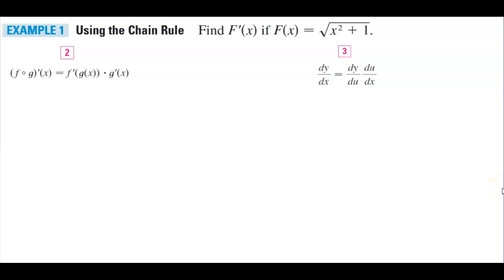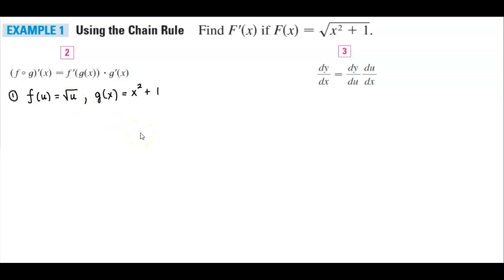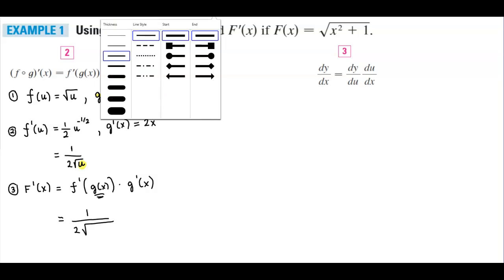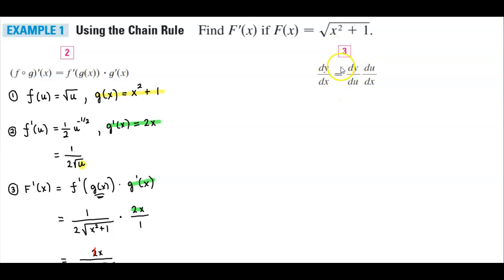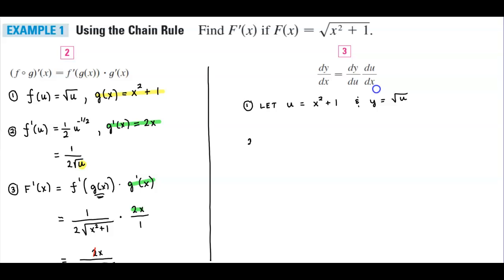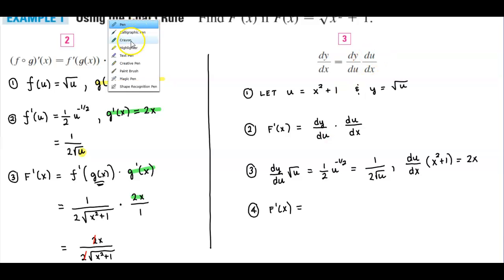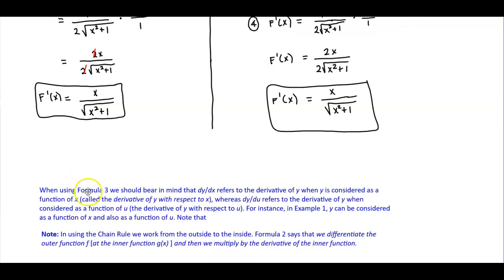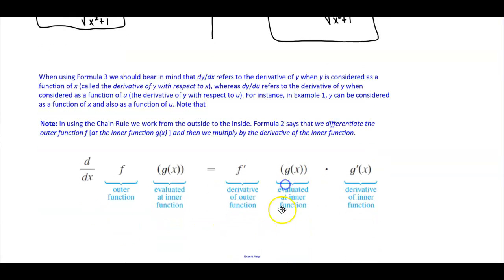Math 1A 3.4 Example 1 Using the Chain Rule